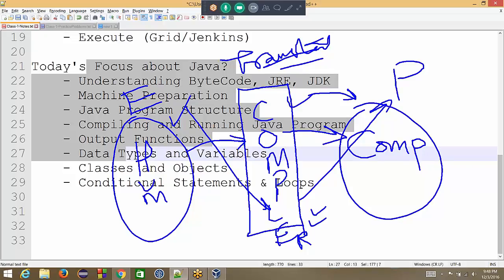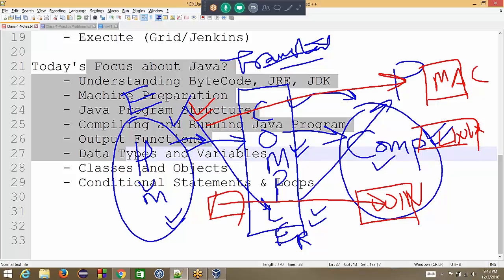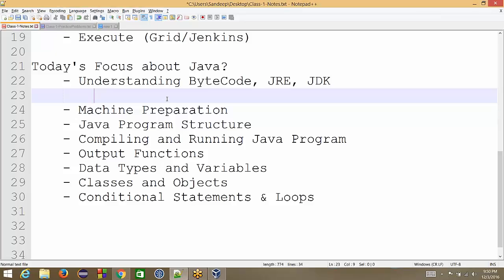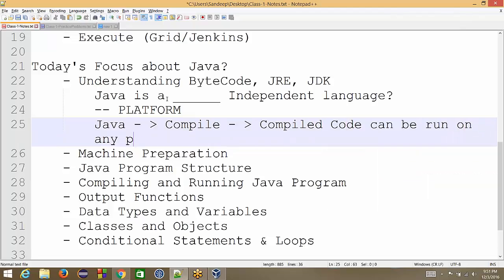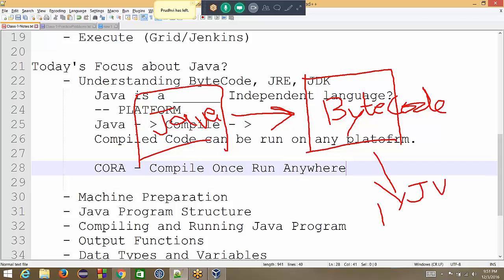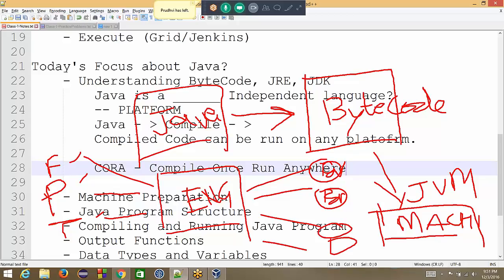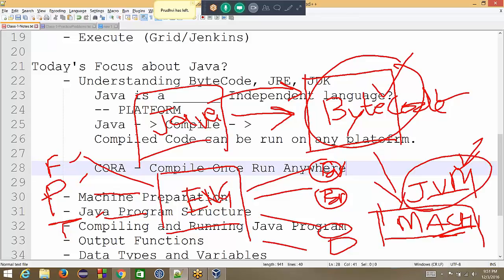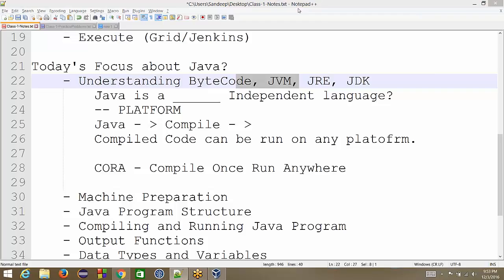2 - 3 - Platform Independence with ByteCode and JVM [Selenium-Java-Basic-To-Expert]